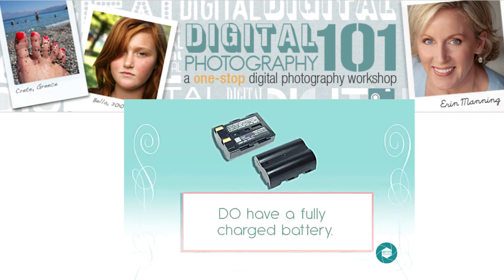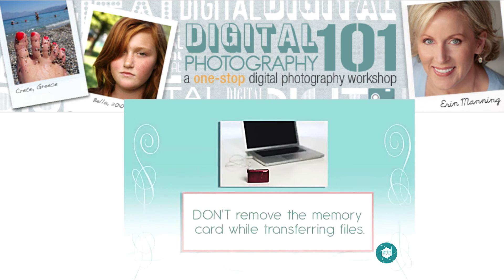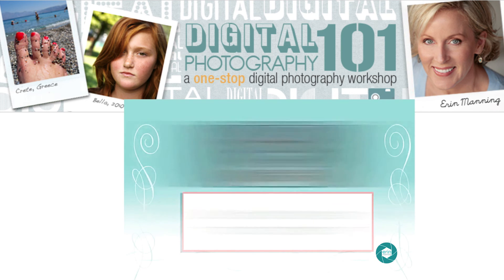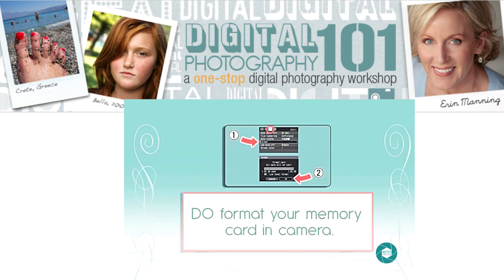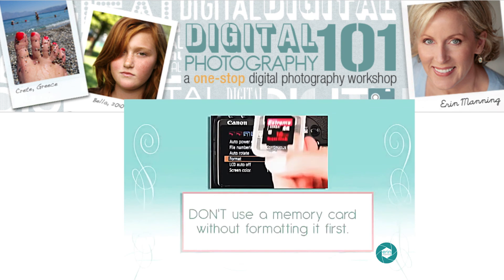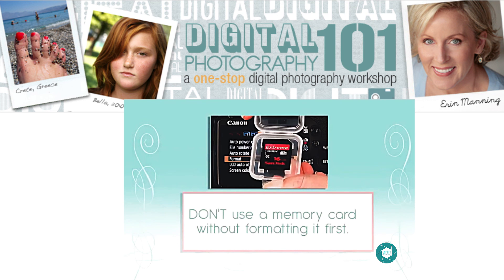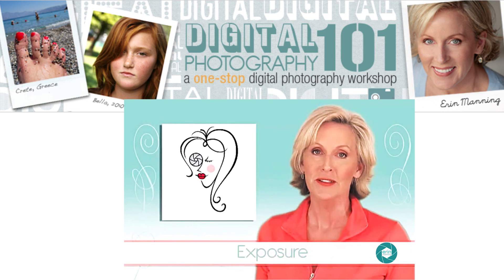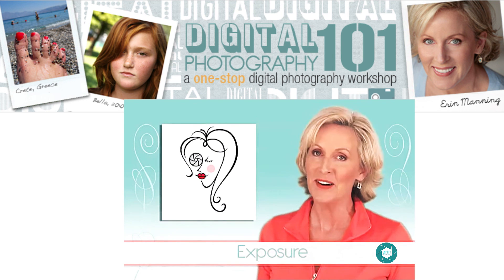003 Digital Photography 101 - Memory Cards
A memory card is a small, thin, reusable device that's inserted into a slot in a digital camera to record and store digital images. Learn how to best use and care for your memory card, so you don't lose any precious photos or videos.